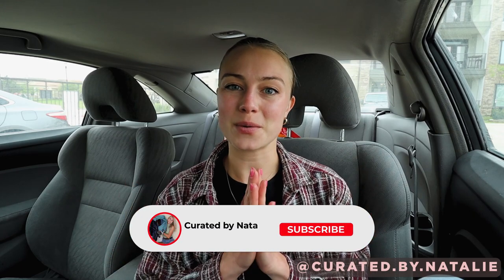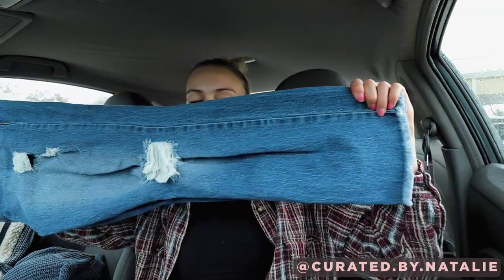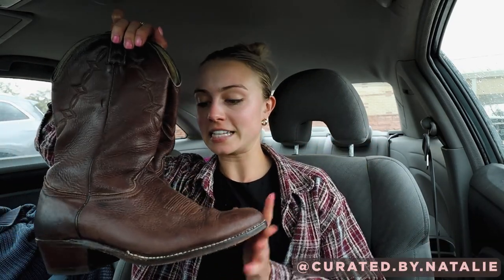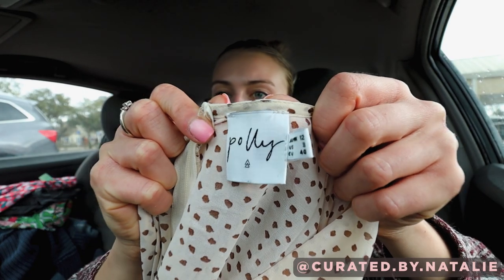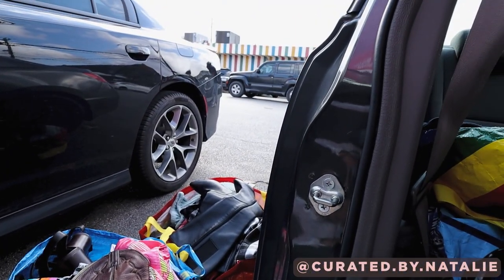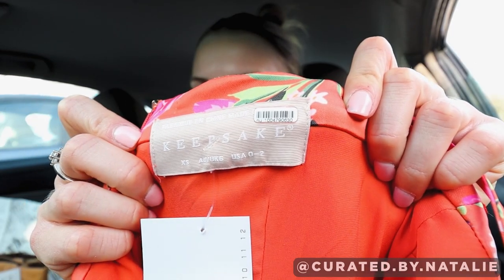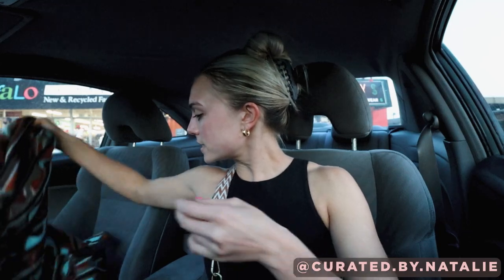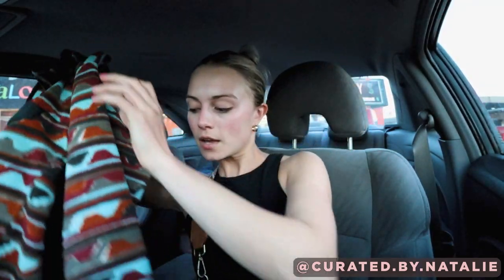Spend The Day Thrifting With Me! | Goodwill Outlet, Buffalo Exchange & Pavement | Part-Time Reseller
Come along with me thrifting in Houston! First stop is the Goodwill Outlet AKA the bins. Then some buy sell trade stores - Pavement & Buffalo Exchange (where I had the weirdest experience).

Ring light
Camera / mic kit